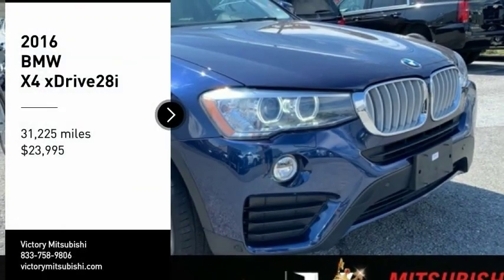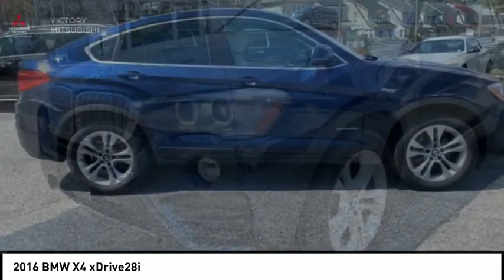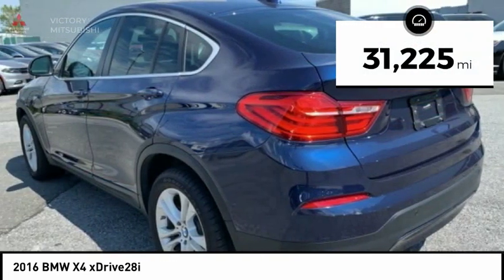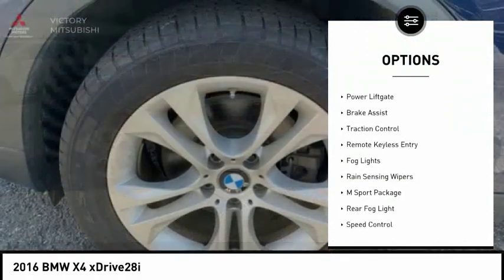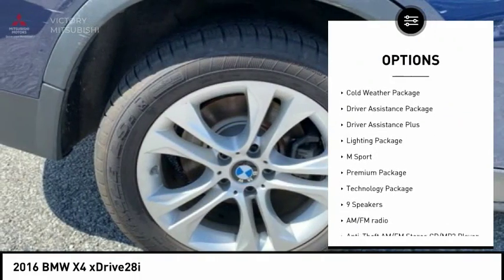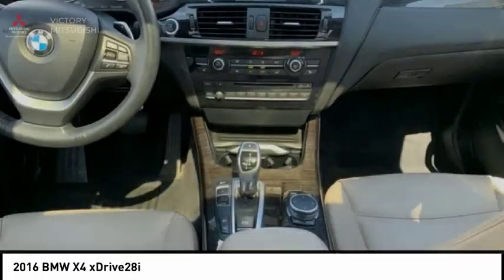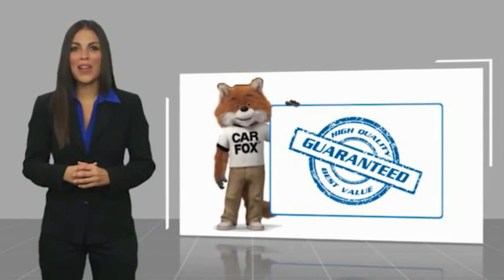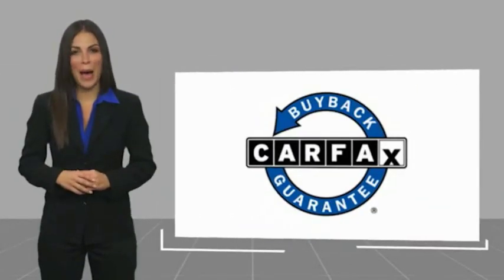2016 BMW X4 Bronx NY 2531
2016 BMW X4 xDrive28i

Victory Mitsubishi
4070 Boston Road

Welcome to Victory Mitsubishi! We offer a combined inventory of 400 cars new and pre-owned vehicles and all come with a quality assurance inspection also our new cars have an unprecedented 10 year 100k mile warranty we also have vehicles car for any want or purpose. Come in to test drive this BMW X4 xDrive28i today! Priced below KBB Fair Purchase Price! *, M Sport Package.brClean CARFAX.br2016 BMW X4 xDrive28i Deep Sea Blue Metallic 4D Sport Utility Reviews:br  * Powerful and fuel-efficient engines; comfortable ride; solid construction. Source: Edmundsbr  * Powerful and fuel-efficient engines; engaging handling; upscale interior; hatchback-style utility. Source: Edmundsbr  * Long list of standard features; richly trimmed interior; seductive coupelike appearance. Source: EdmundsbrSave yourself Time and Money - Fill out a credit application online at victorymitsubishi.com and get pre-APPROVED! Same day delivery. View our entire inventory by visiting our virtual showroom at victorymitsubishi.com - Only 2 blocks away from Exit 13 off I-95 or Minutes from exit 7 on the Hutchinson Parkway. While we make every effort to ensure the data listed here is correct, there may be instances where the pricing, options or vehicle features may be listed incorrectly. Dealer cannot be held liable for data that is listed incorrectly. Visit Victory Mitsubishi online at victorymitsubishi.com to see more pictures of this vehicle or call us at today to schedule your test drive. please refer to dealers website for exact pricing and for any incentives that we my apply!br*